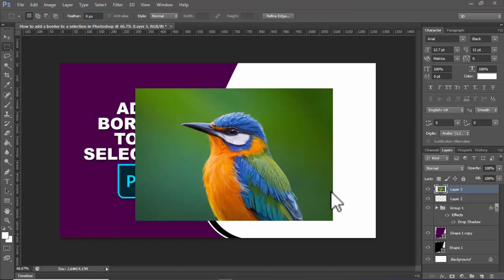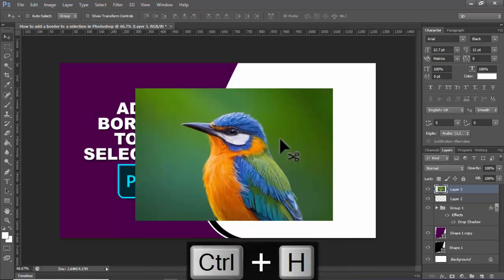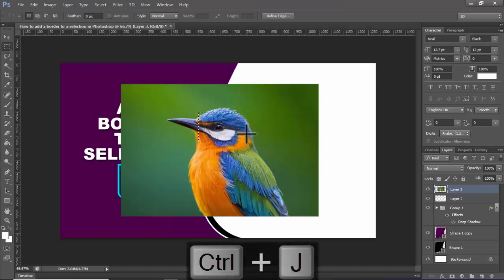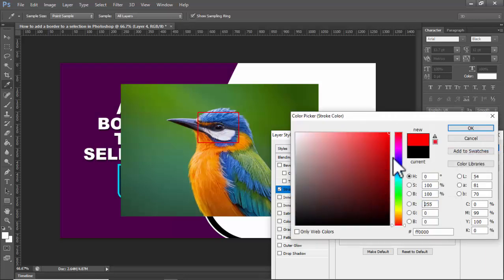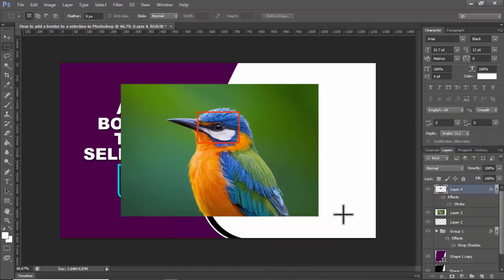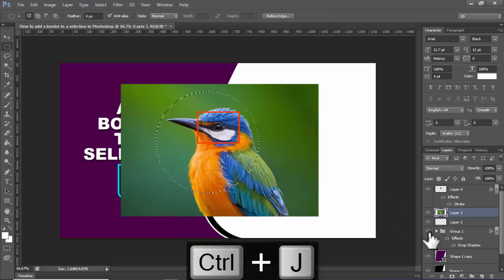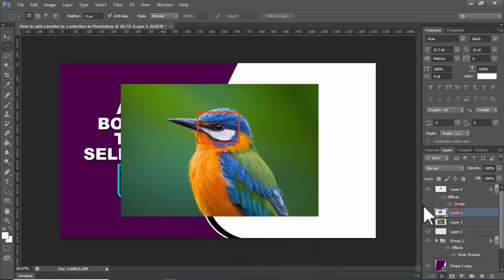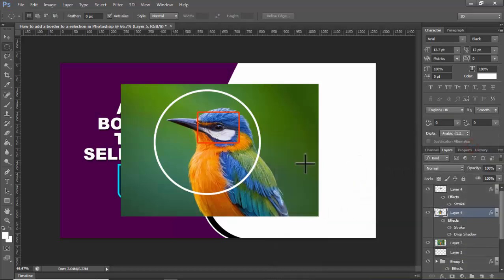How to add a border to a selection in Photoshop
In this video :  How to add a border to a selection in Photoshop